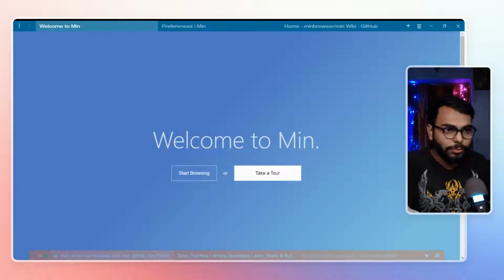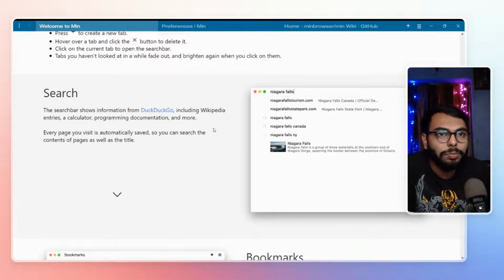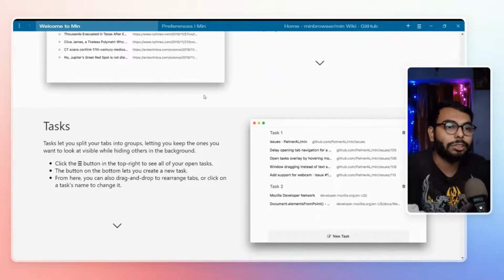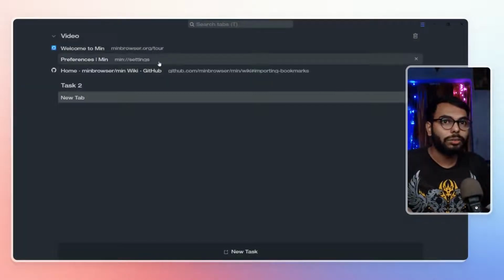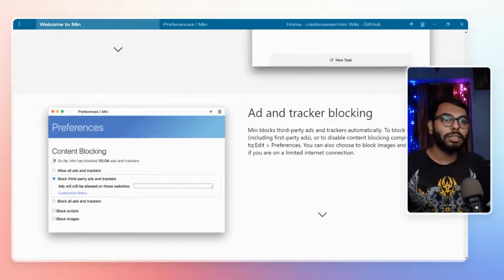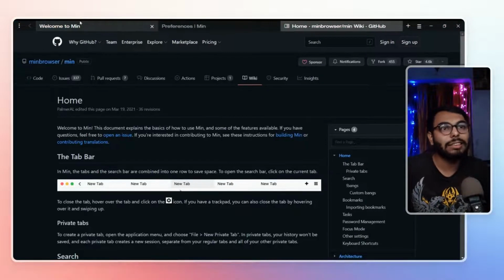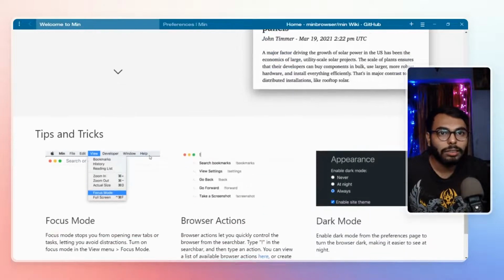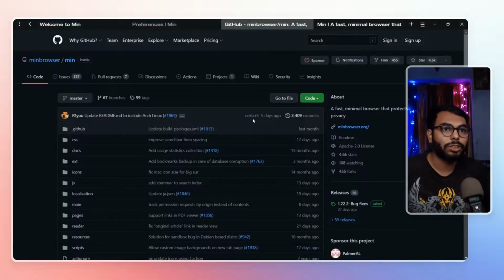The Minimal Browser | Min Browser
Hi! Guys,